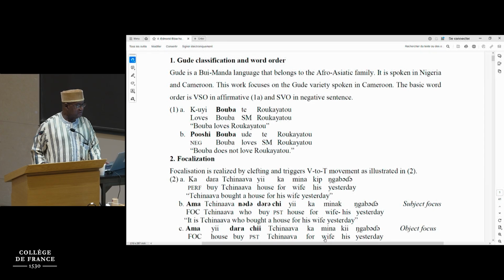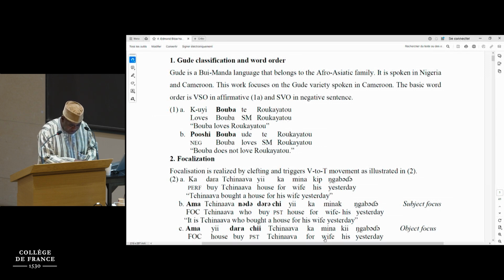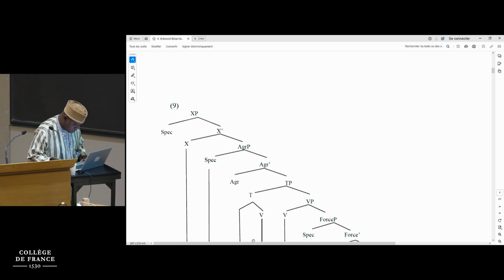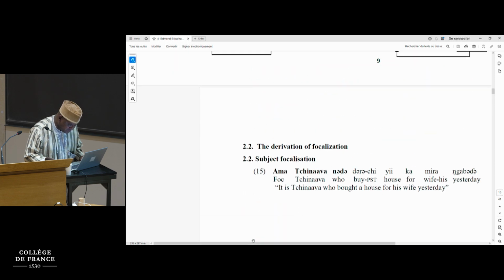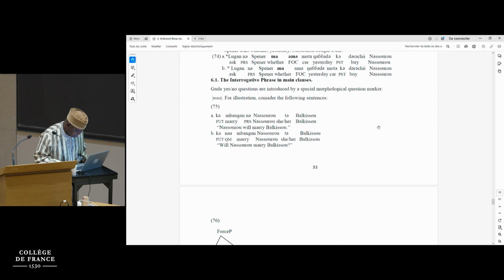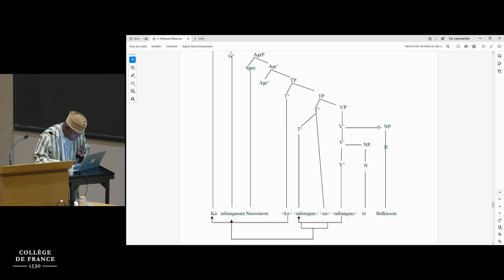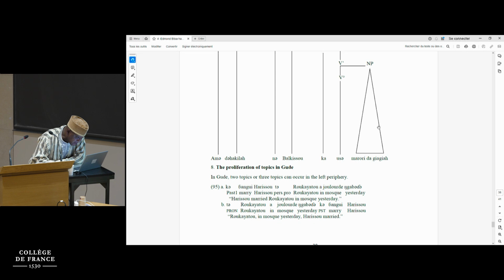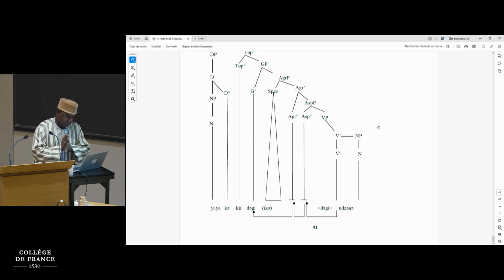Syntactic Cartography and African Languages (7) - Luigi Rizzi (2023-2024)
Colloque :  Syntactic Cartography and African Languages
Conférence du 18 juin 2024 : Clause Structure and Word Order Variation in Gude (Chadic)

Intervenant : Edmond Biloa, Université de Yaoundé 1, Cameroun

Chaire Linguistique générale
Professeur : Luigi Rizzi